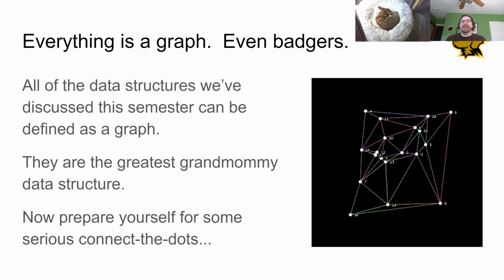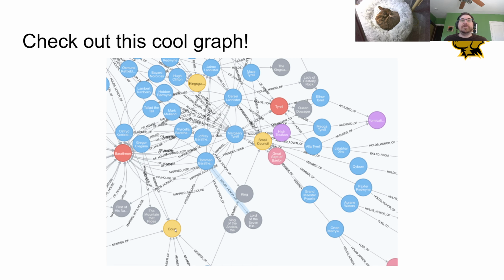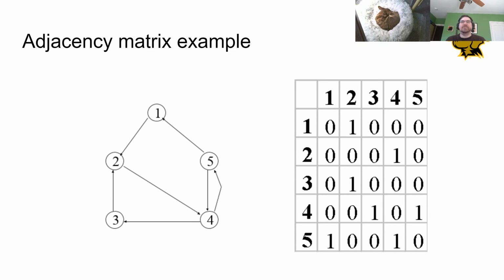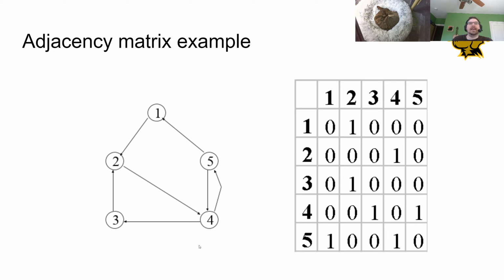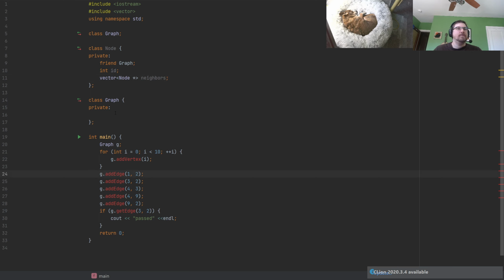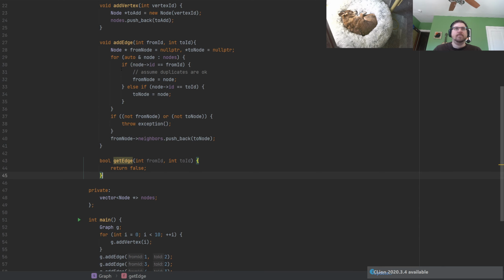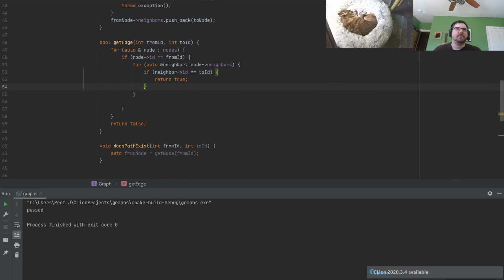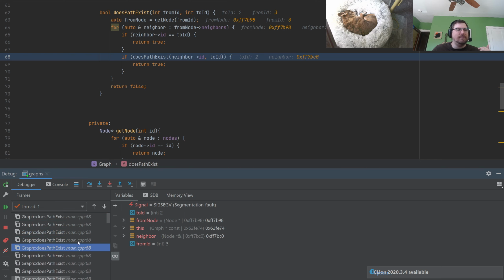CMSC 341: Graphs